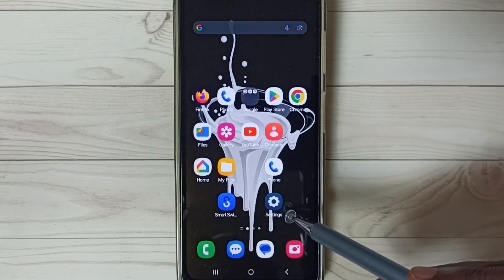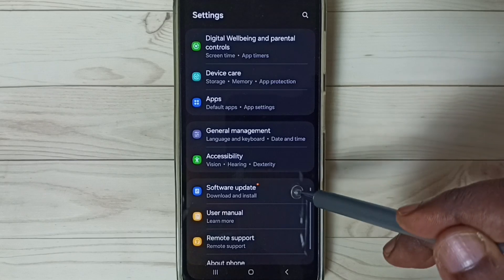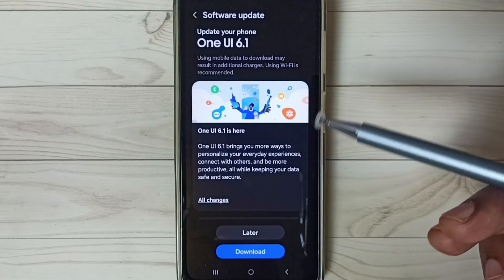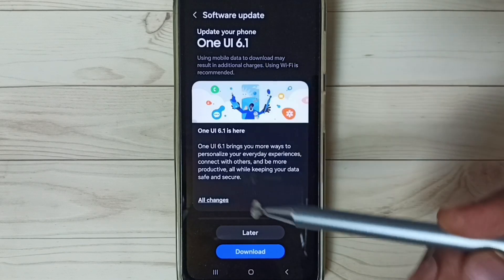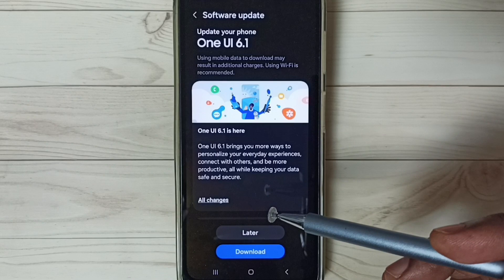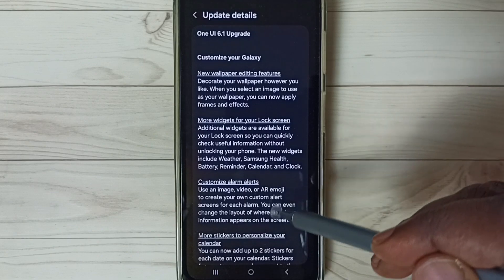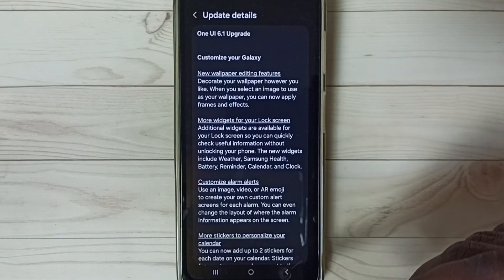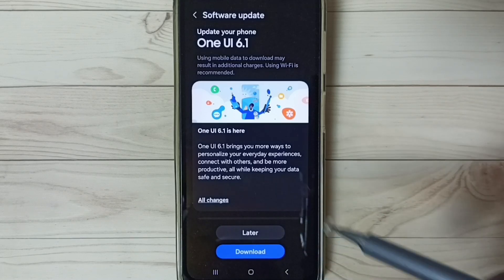Samsung One UI 6.1 | How to Download and Install on any Samsung Galaxy Phone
How to Download and Install Samsung One UI 6.1,